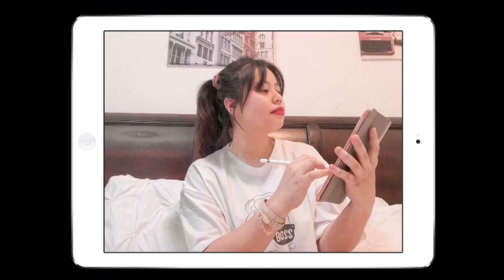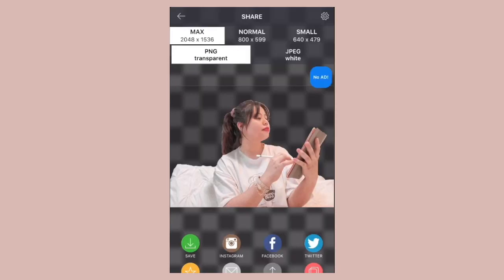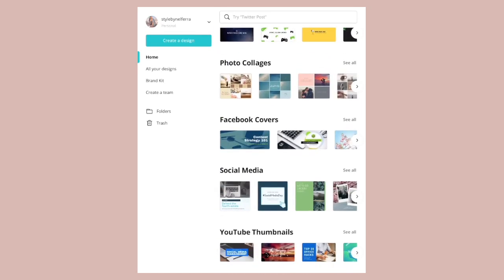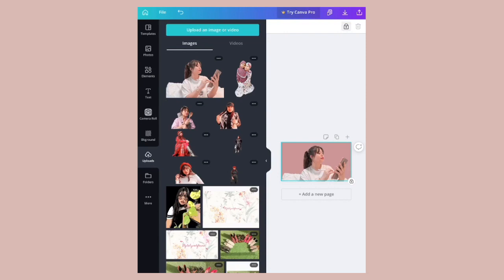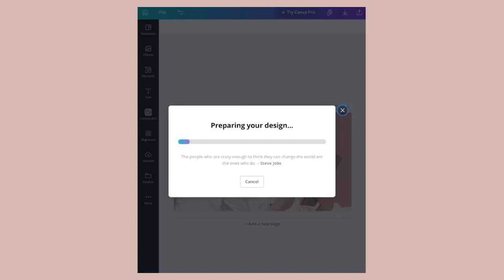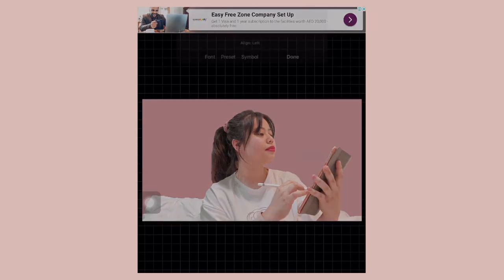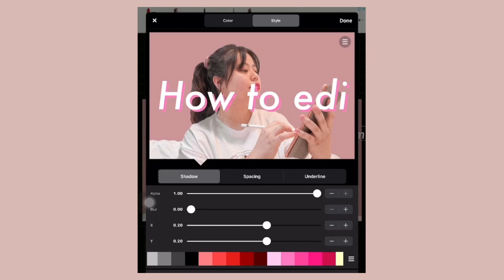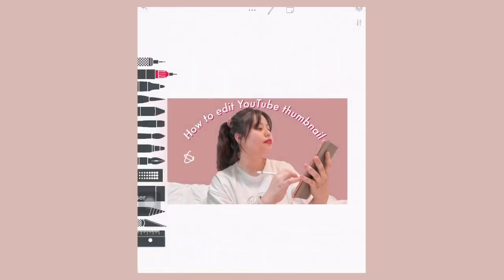HOW TO EDIT AESTHETIC YOUTUBE THUMBNAILS liKe a pRo *FREE APPS*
Hi loves! I hope you enjoy my short and easy tutorial on how to create aesthetically pleasing youtube thumbnails.

Update: I tweak my way a little bit and let me know if you guys want a part two (:

♡ A P P S

1. ERASER

2. CANVA

3. PHONTO

4. SKETCHES

What's your name? Nurifa Elferra
What's your nationality? Singaporean
What's your race? Indonesian Malay
Where do you currently live? Dubai,UAE
What equipment you use to film?
~ vlog camera: Canon EOS M100
~ editing: final cut pro X

Thank you for all of your love and support. Love you guys, see you on my next one :)